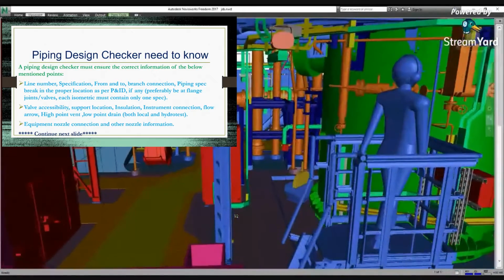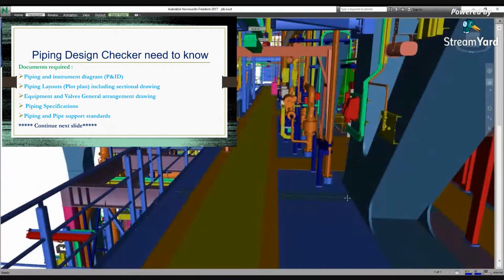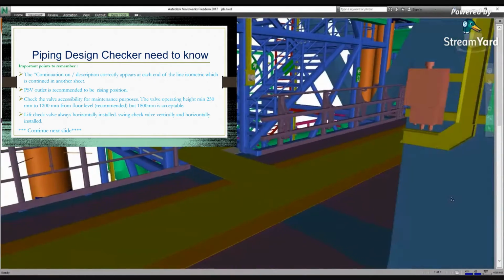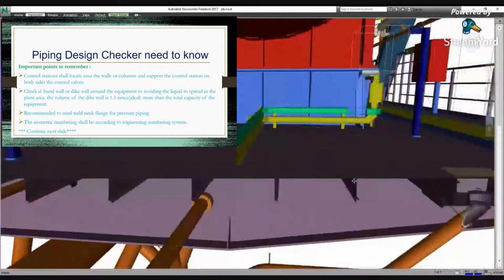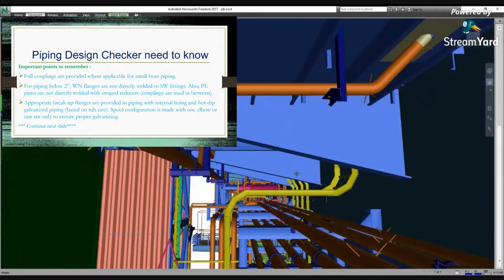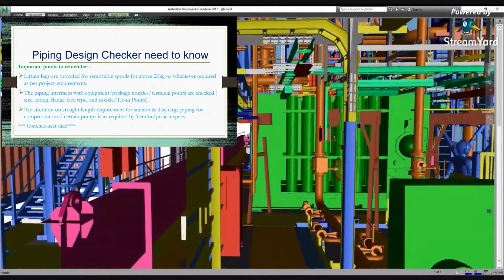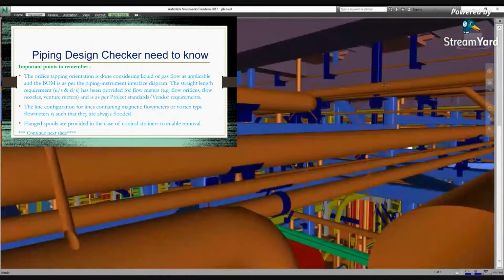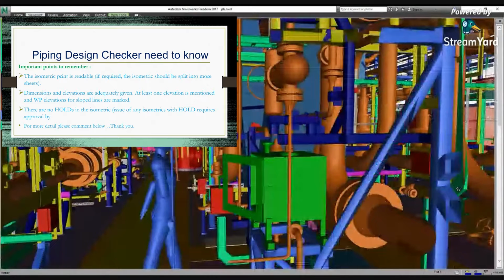Piping Tips: Piping Design Checker need to know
Design Checker or checker of design is who will be checking the  a process of validating a design and/or a design calculation to ensure that it is error-free and of good quality and is good for engineering and/or fabrication or whatever the end-use of it is.

He or she also checking the process of value addition in terms of applying good engineering practices, aesthetics, reduction in cost and thereby providing better value to the client.